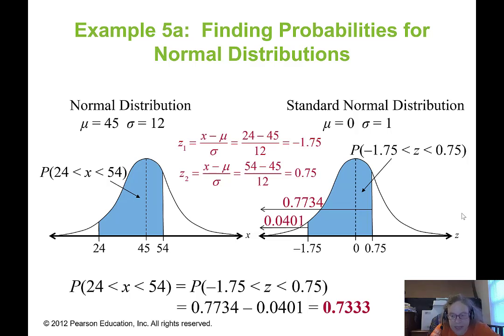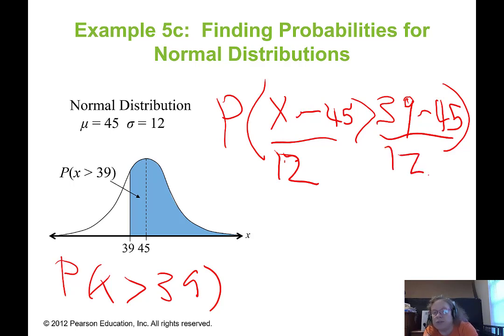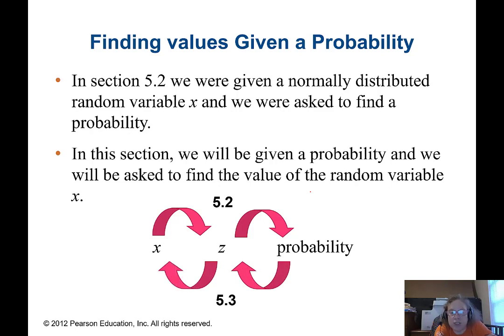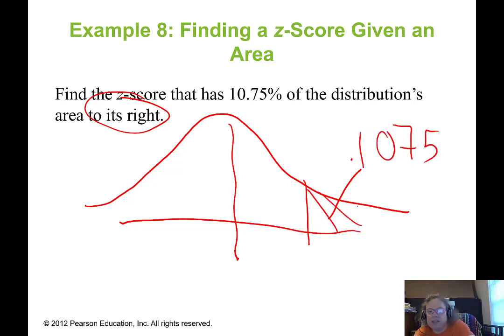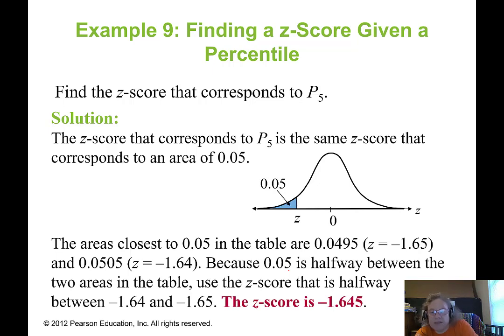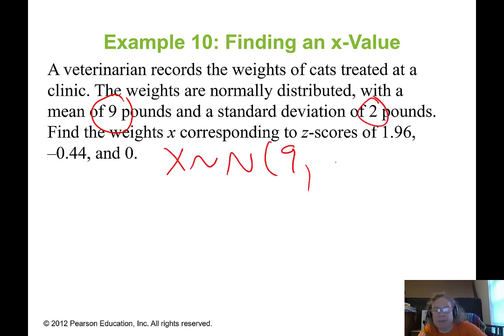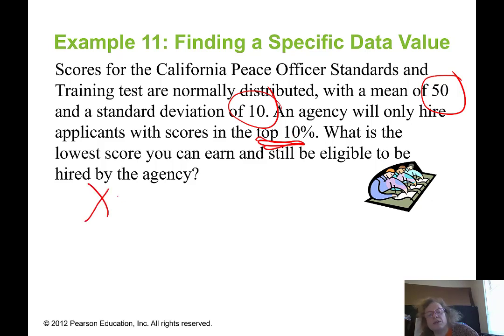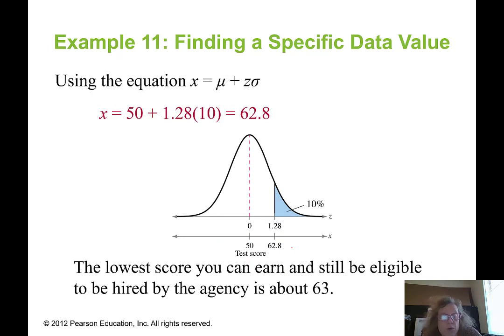Lecture 11.2 Part 2